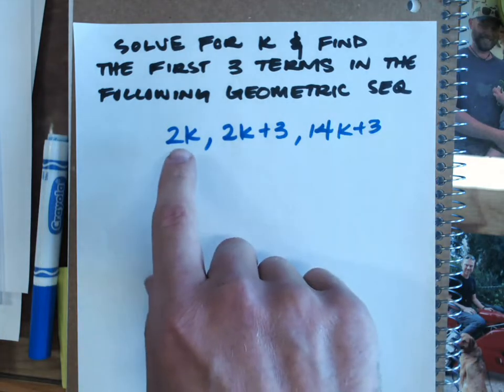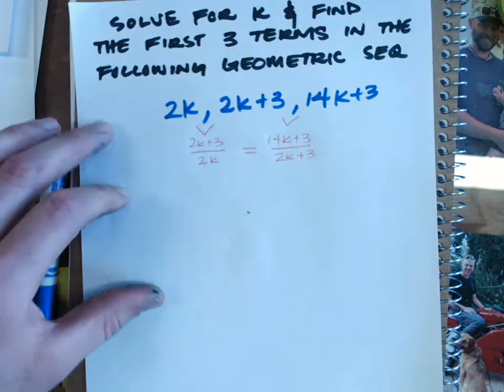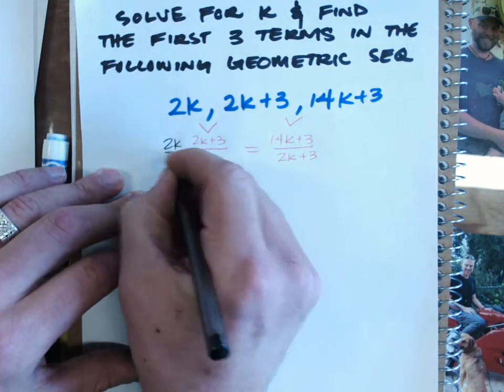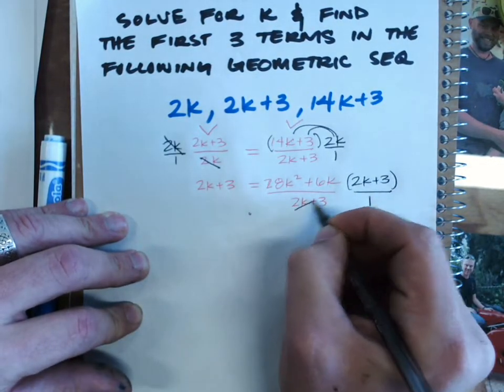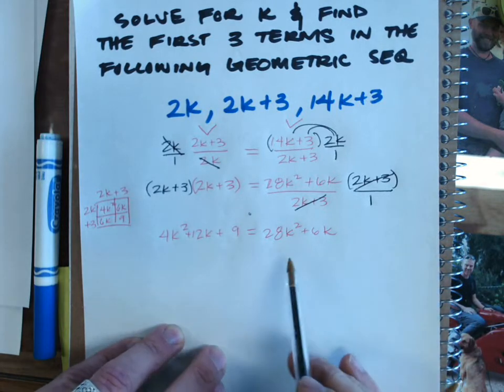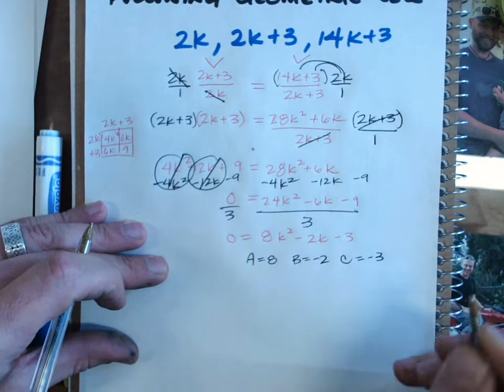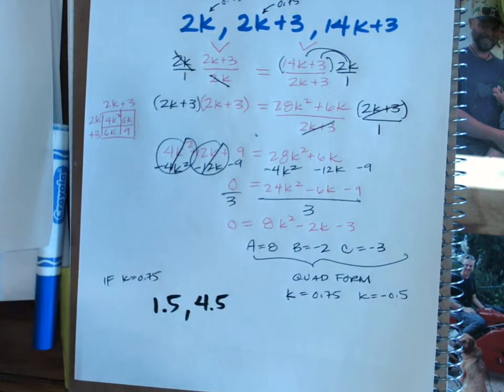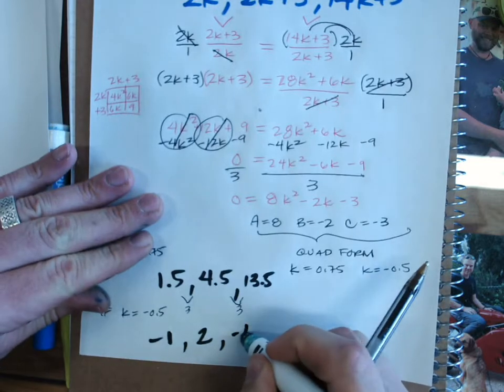SL 1 - seq - solve for k (geo)